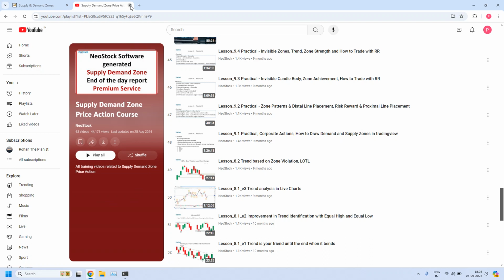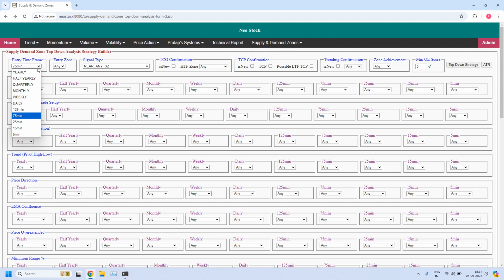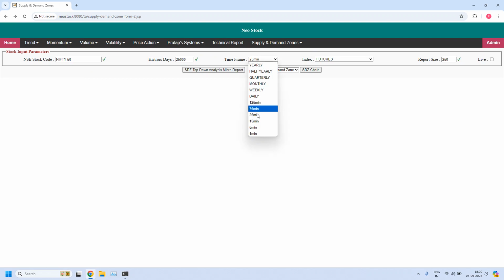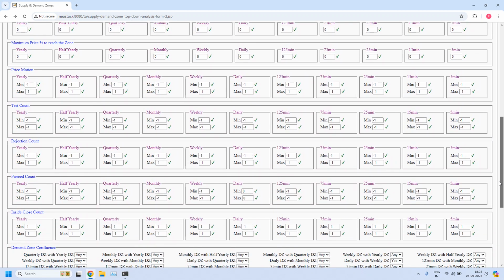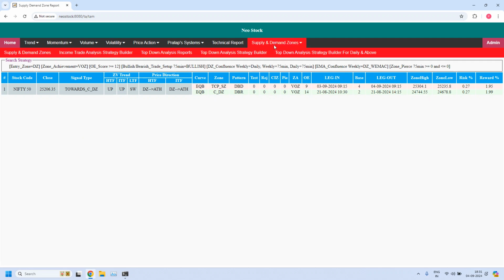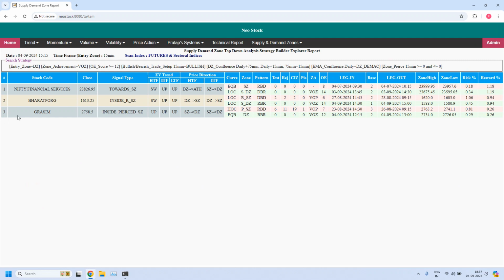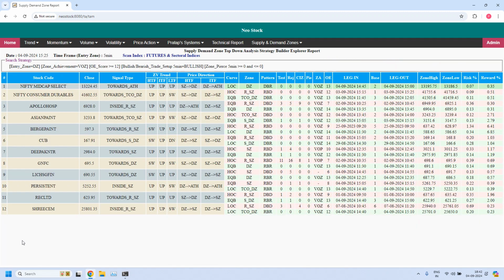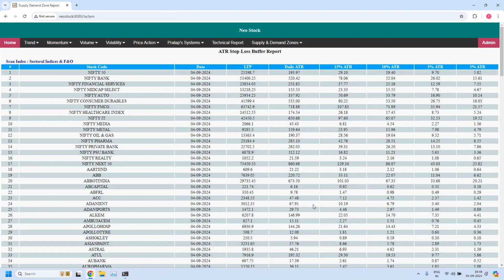NeoStock Supply Demand Zone Reports (04-Sep-2024)